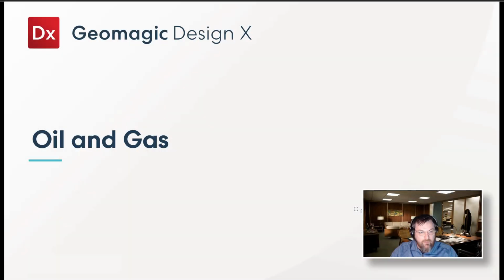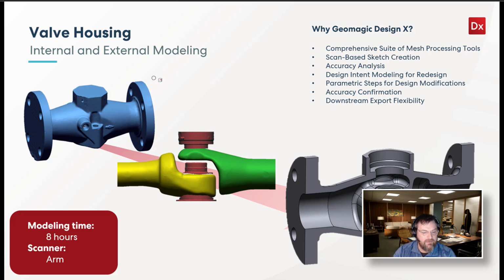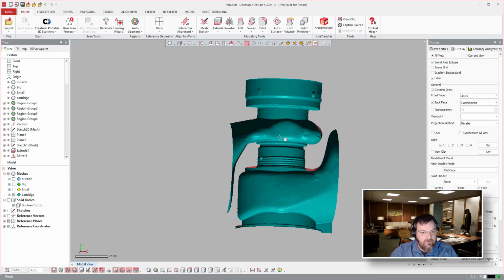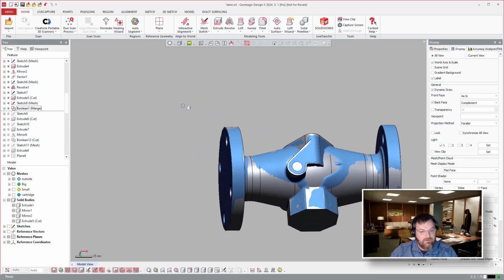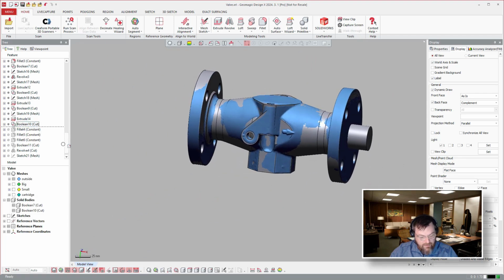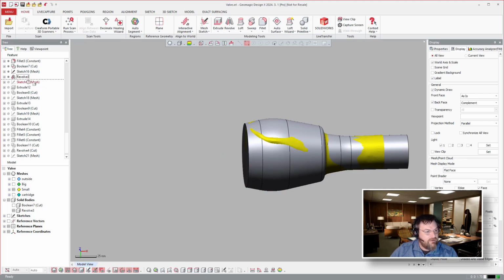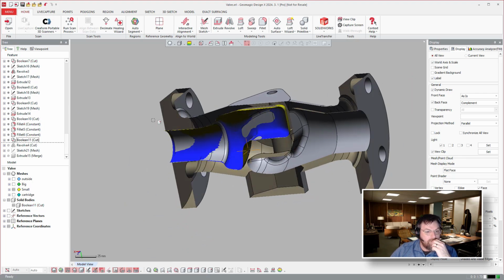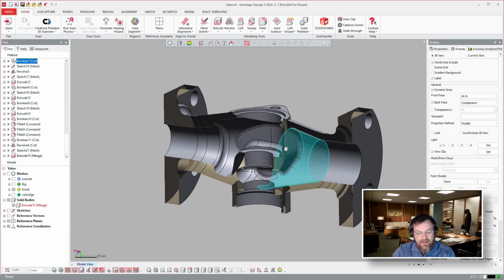Reverse Engineering an Oil and Gas Pump Housing | Geomagic Design X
This session takes you through how scan data is used to reverse engineer a Pump Housing for the Oil and Gas industry.

Speak to sales:
Americas:

Japan:
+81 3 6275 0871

SEA:
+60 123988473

ANZ:
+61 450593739